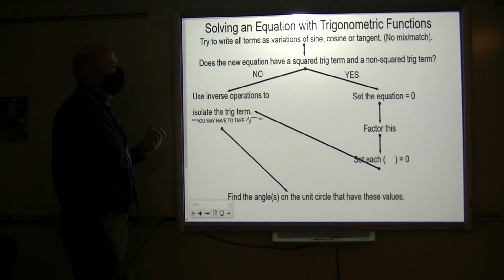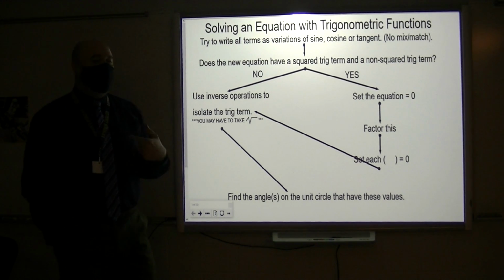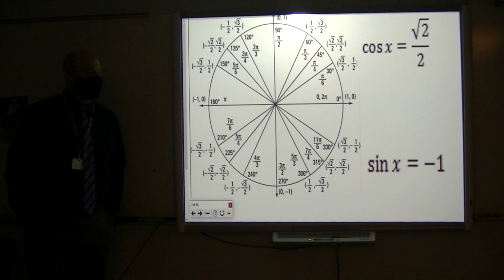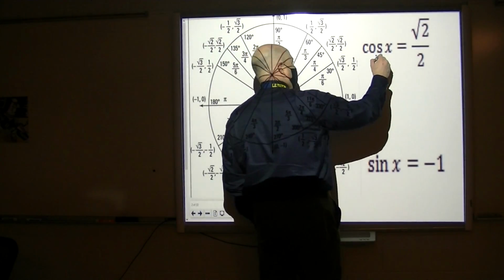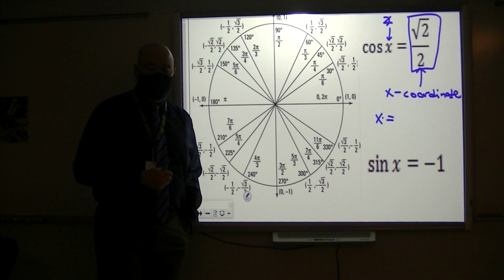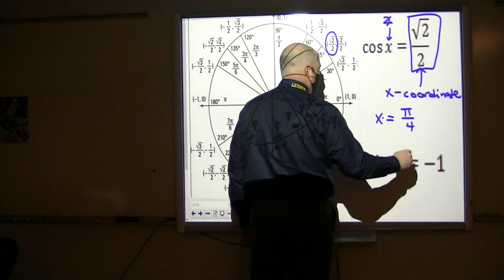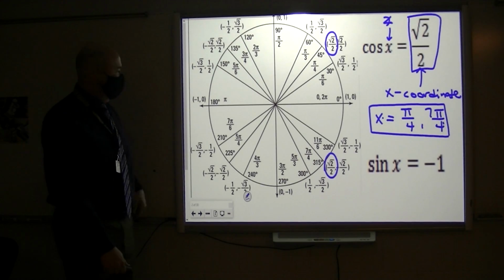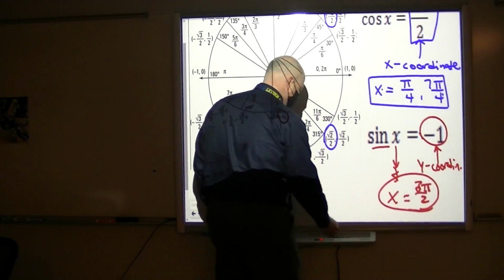Intro to Solving Trig Equations